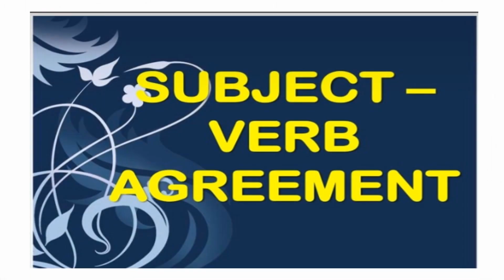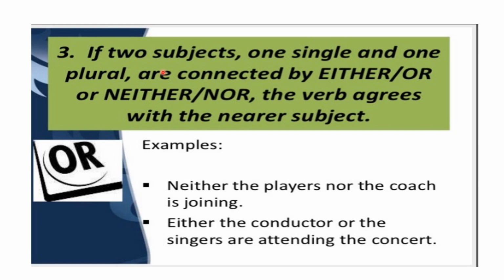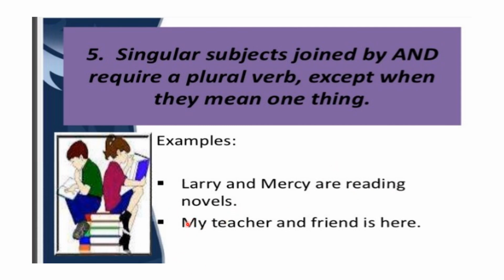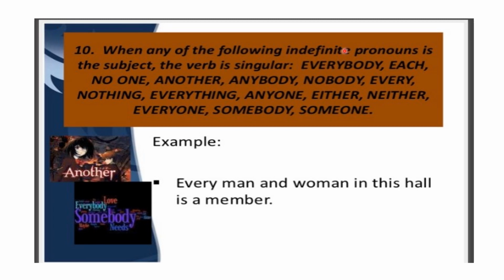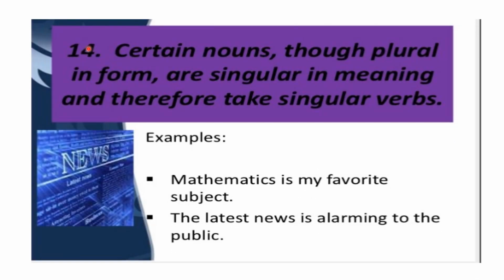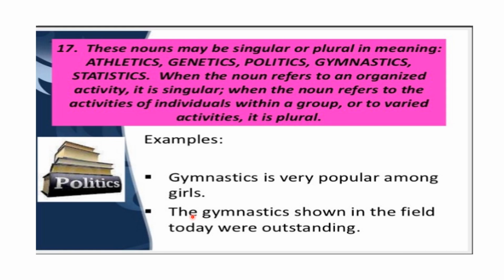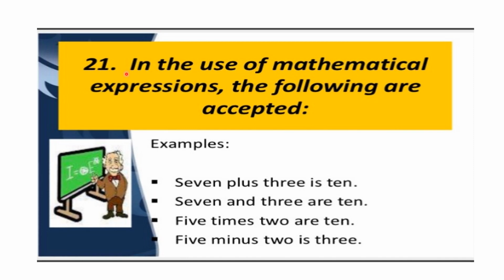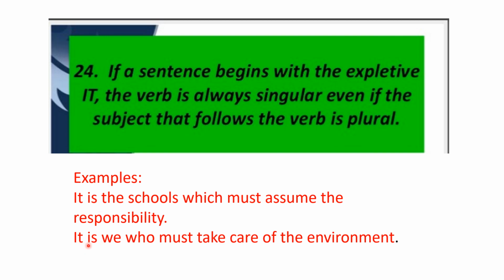Agreement Of the Verb With The Subject